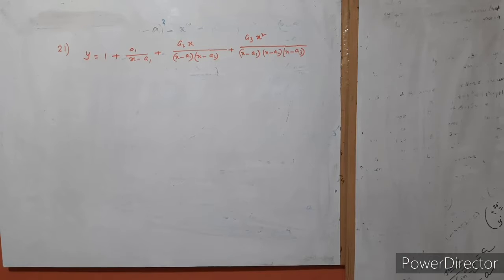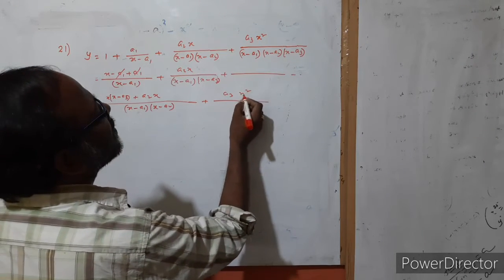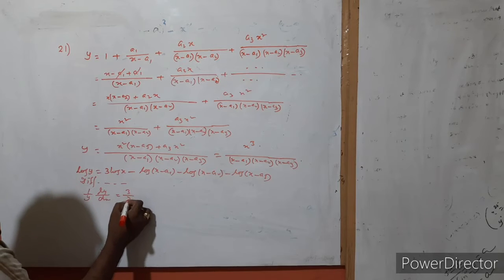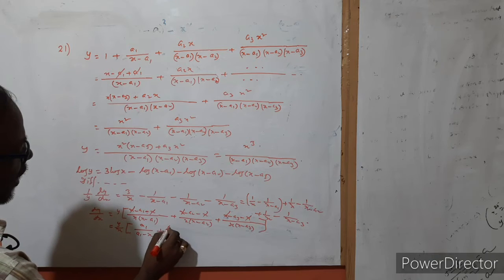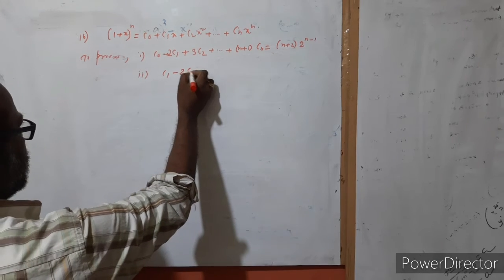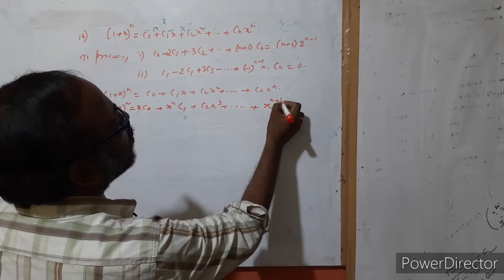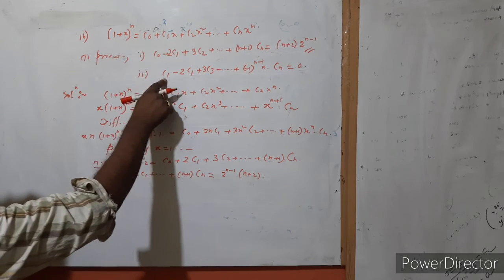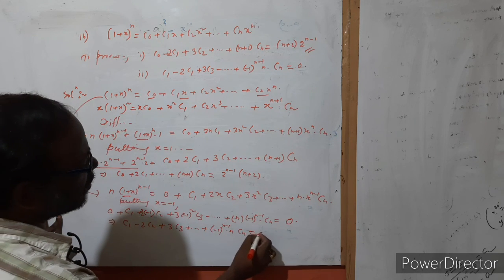First Order derivatives | Differentiation class 12 maths | Derivatives class11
Differentiation class 12 maths
Derivatives class 12
Derivatives class11
what is derivative in math class 11
what is derivative in mathematics